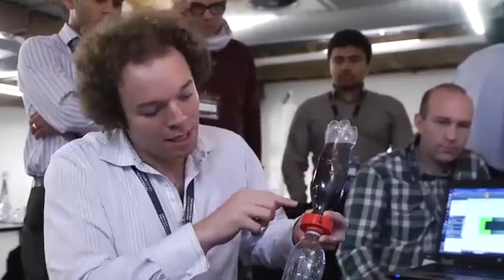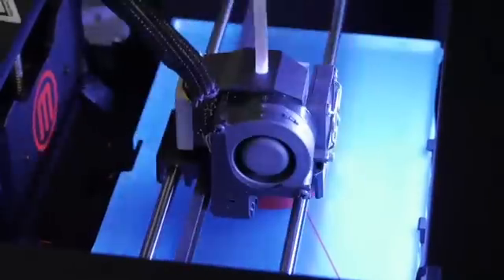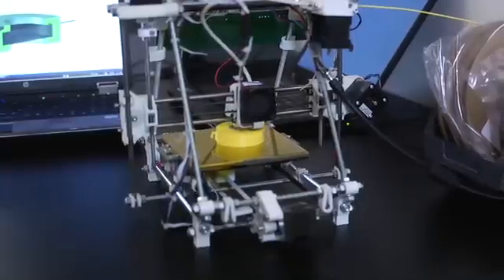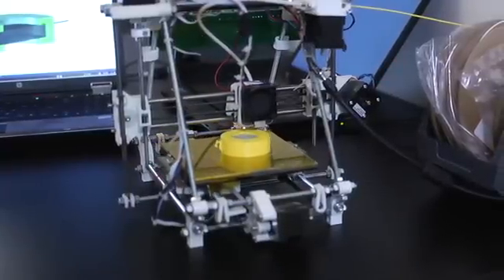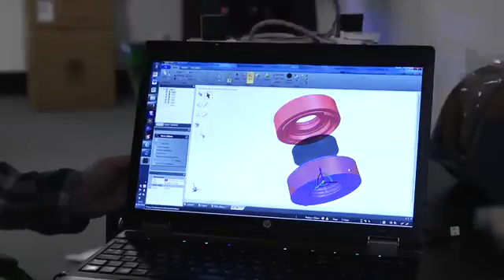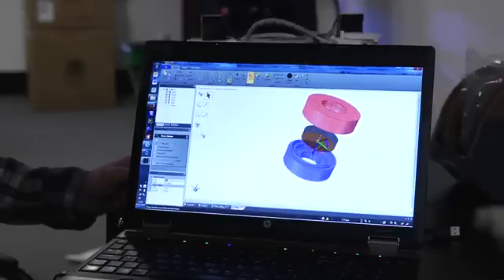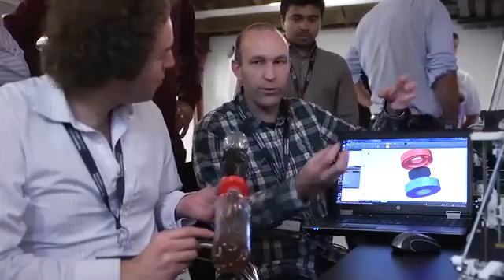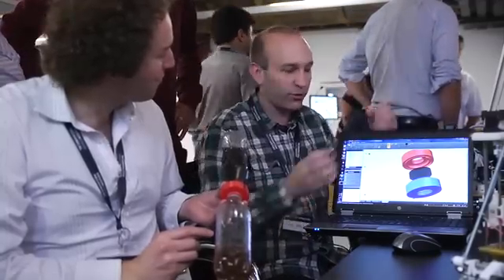Team Tesla: Water filter system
This video highlights the water filter system created by Team Tesla at the DesignSpark Mechanical Design Challenge in September 2013